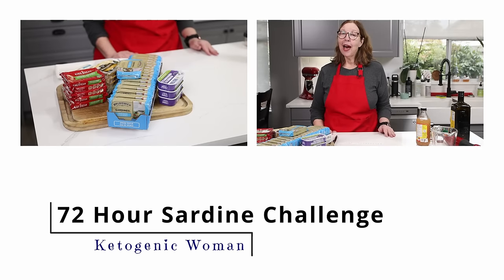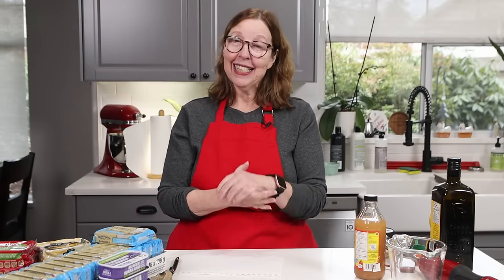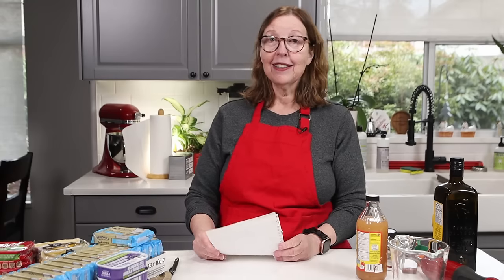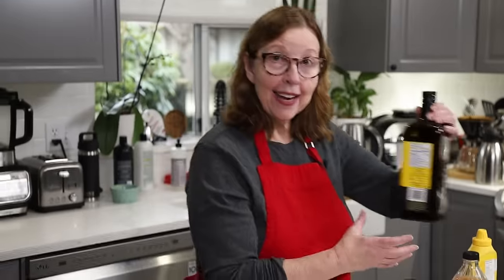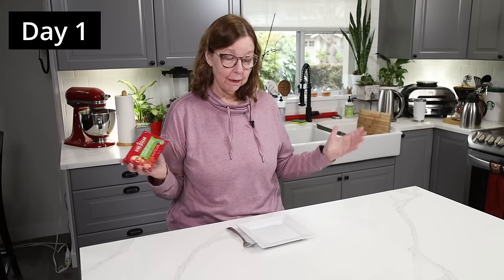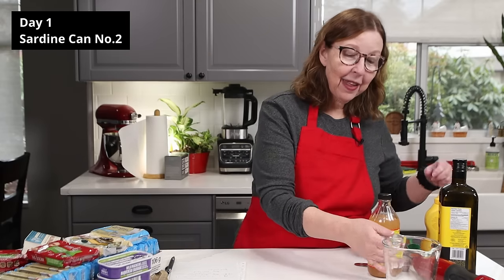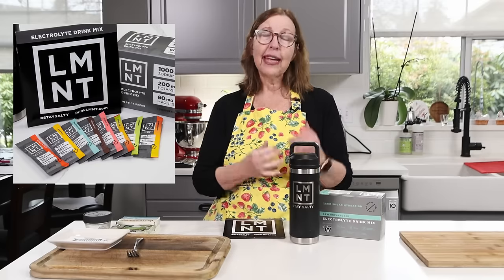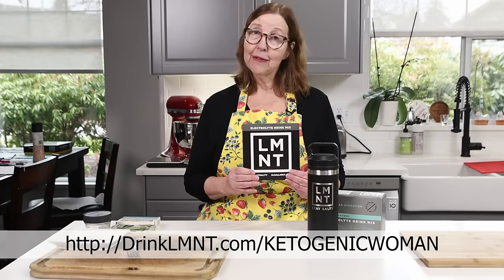72 Hour Sardine Challenge | What Happened When I Took the Dr. Boz Sardine Challenge?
72 Hour Sardine Challenge | What Happened When I Took the  Dr. Boz Sardine Challenge?
What I ate and all my results!

I've had a lot of people ask about the Castor Oil pack! I t is a liver detox kit that I use 3 times a week. It helps with better sleep and also regular bowel movements. I use this castor oil

Print out a free pdf 'Sardine Challenge Cheat Sheet' here: (scroll down to resources)

How to make the Sardine Sauce:
1/3 c olive oil, 1/4 c Apple Cider Vinegar, 1 tbsp mustard, 1/4 tsp Redmonds. Use a whisk, blender, stick blender or shake in a jar!
Drizzle over sardines hot or cold!

Have trouble getting enough protein in? Get a discount with this very clean protein powder, non whey, they even have unflavored which does NOT taste like beef! Use KETOGENICWOMAN to get a discount on your first order

Blank Recipe Book (with place to note macros)
Must Have Small Appliances for Carnivore:
Crock Pot
Instant Pot
Handheld Mixer with whip attachment